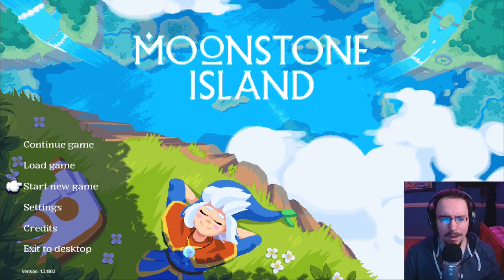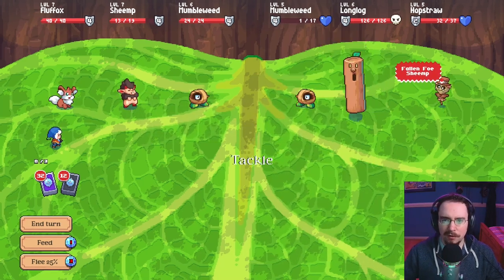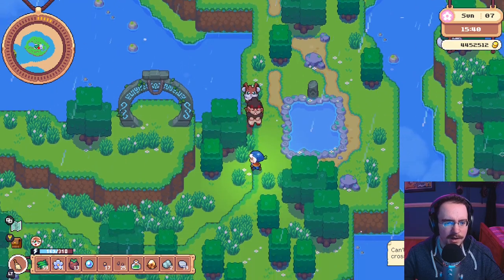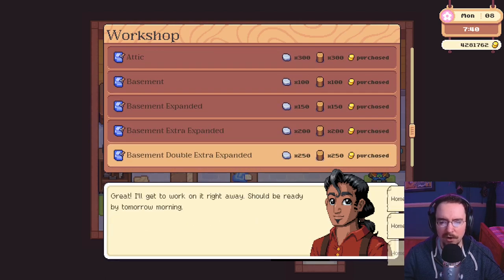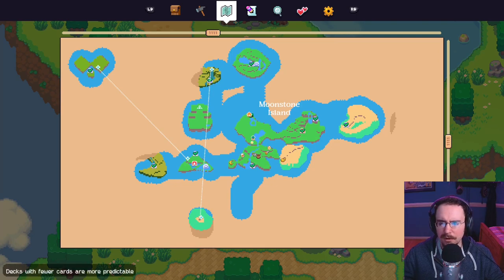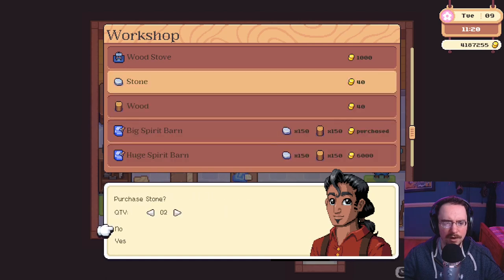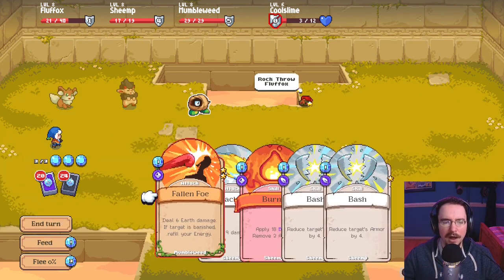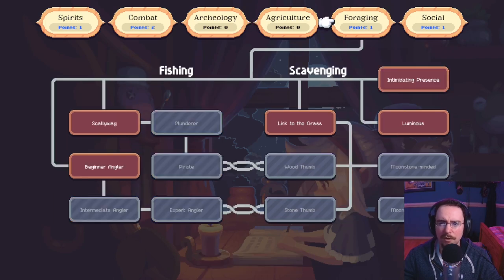asmr - trying to cheat in moonstone island